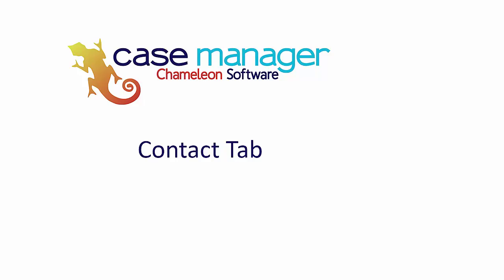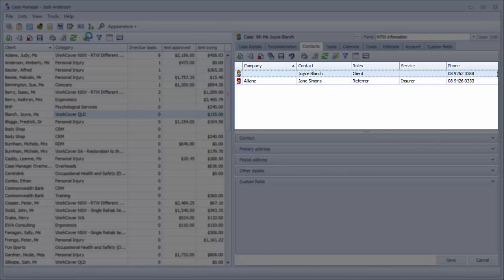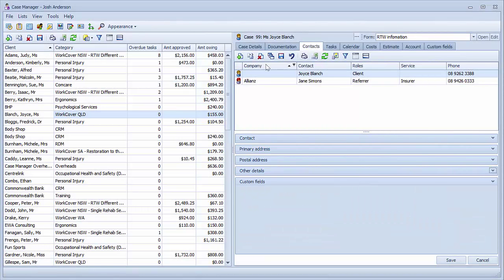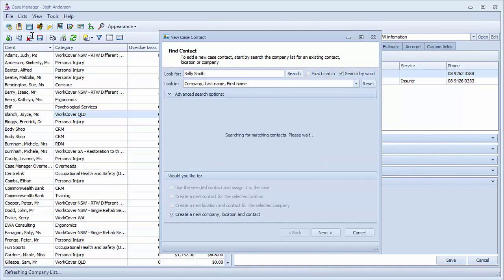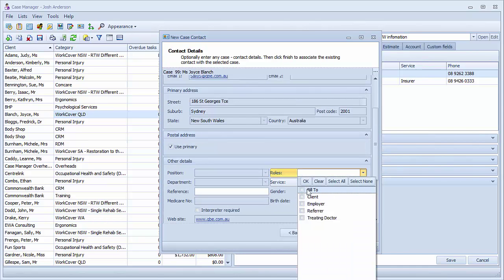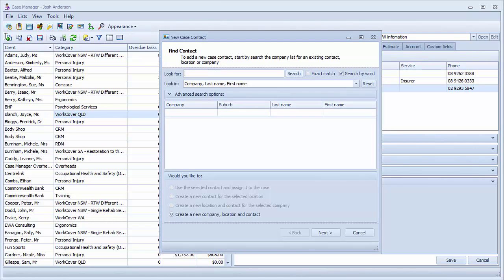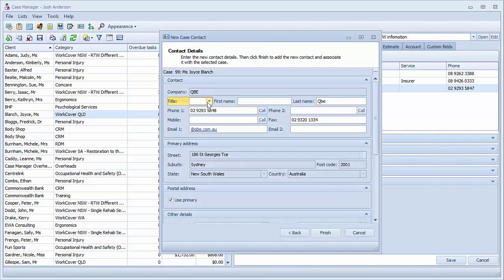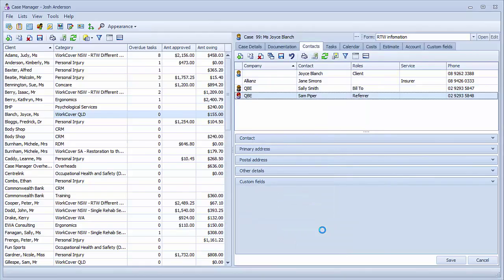Contacts Tab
This video details the purpose of the Contacts Tab and also demonstrates how to add and link contacts.